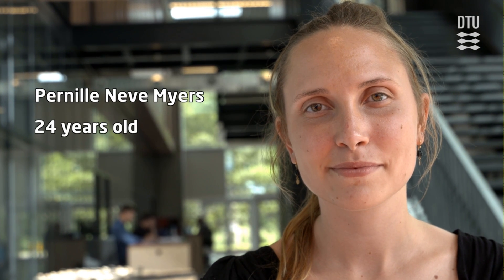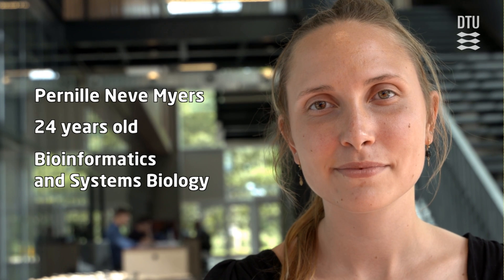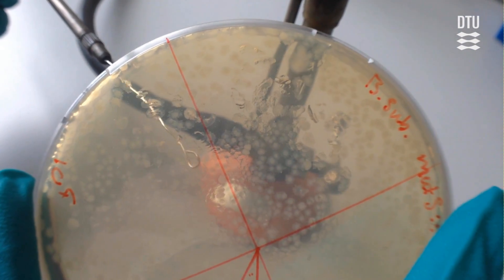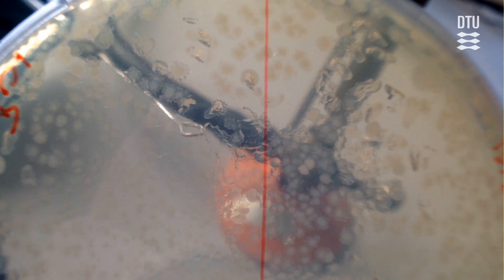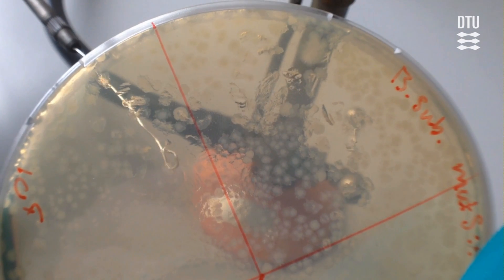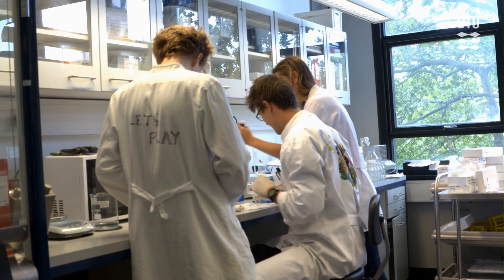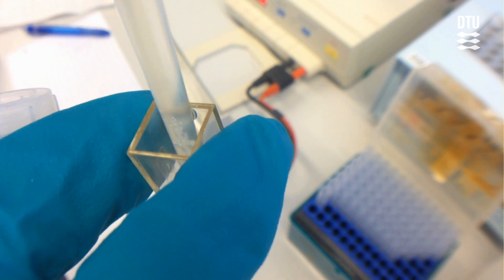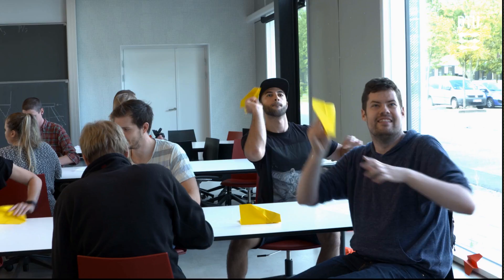Bioinformatics (MSc), DTU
Bioinformatics is a field of research focusing on computational analysis of biological data. It is an essential competence, as almost all biomedical research today involves the use of bioinformatics.

In contrast to the past focus on single genes or proteins, systems biology is a field of research which focuses on understanding entire biological systems—such as protein complexes, metabolic pathways, or gene regulatory networks.

The Bioinformatics study programme is highly interdisciplinary, combining knowledge from fields such as molecular biology, genetics, computer science, mathematics, and statistics.

Previously: Bioinformatics and Systems Biology.